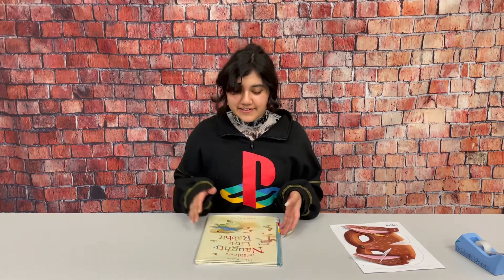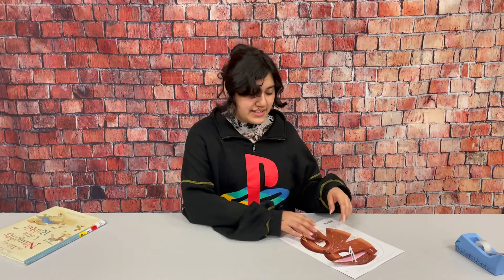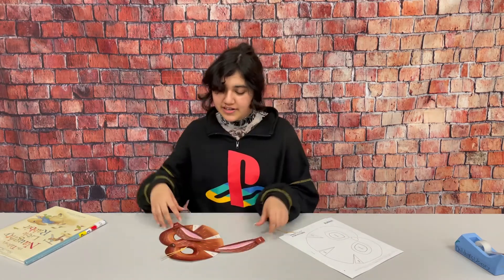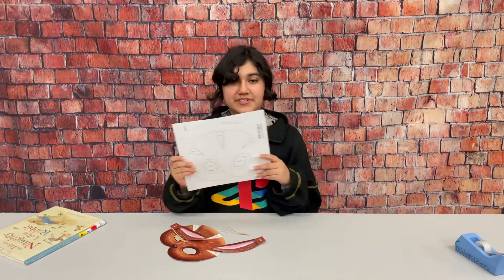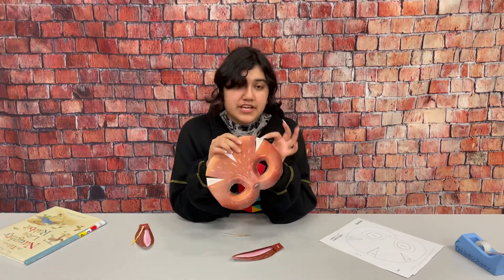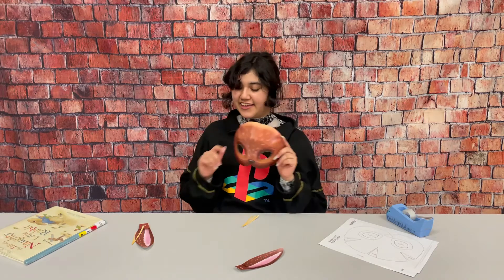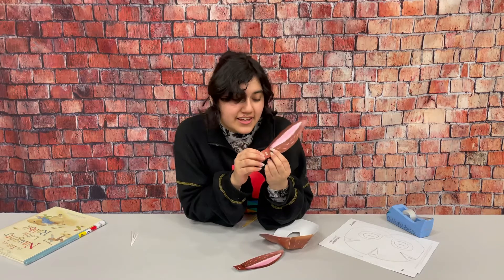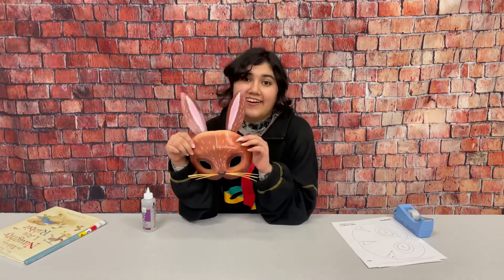Colorin Colorado 6-9-21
Join Ms. Amy for a rabbit mask craft!